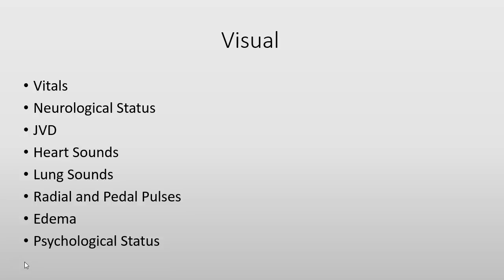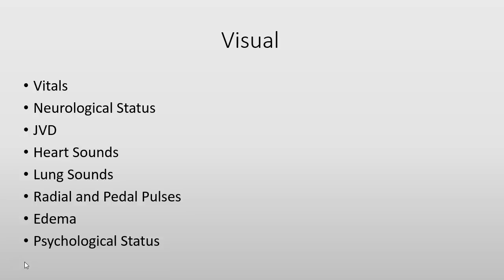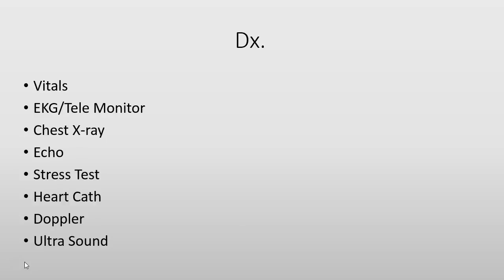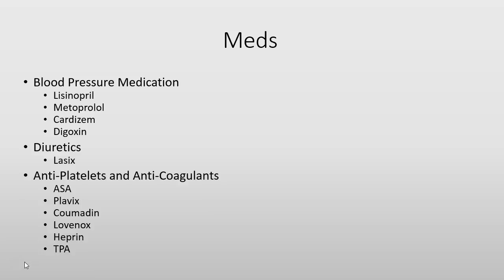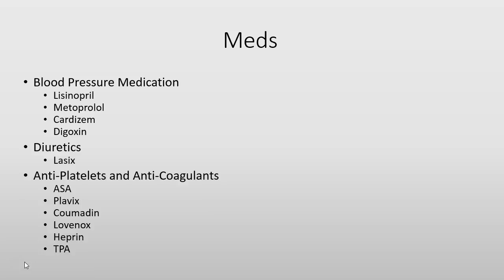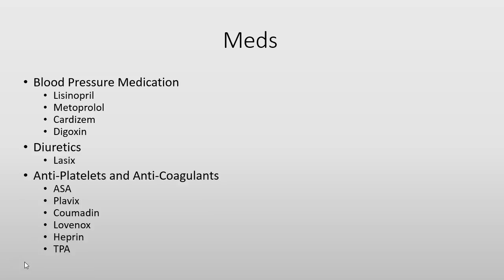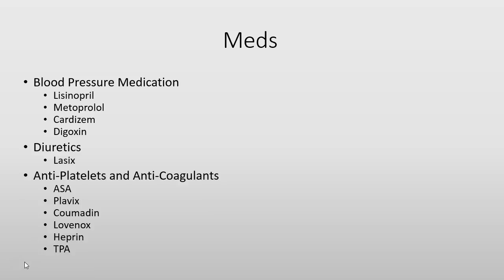cardiac patient voice over